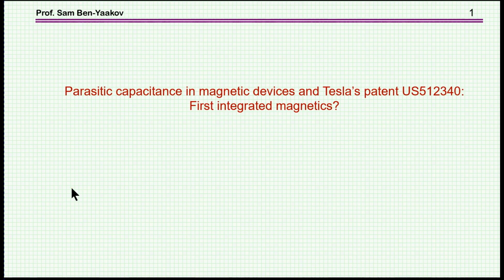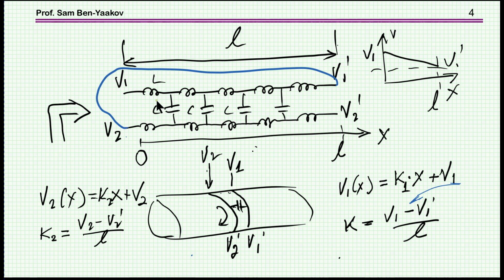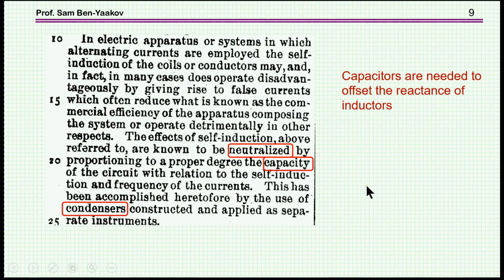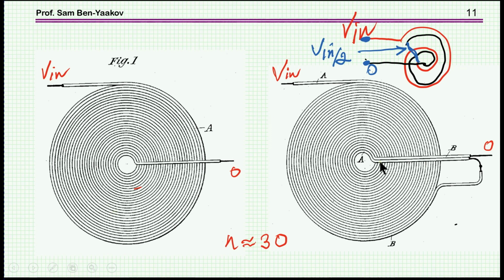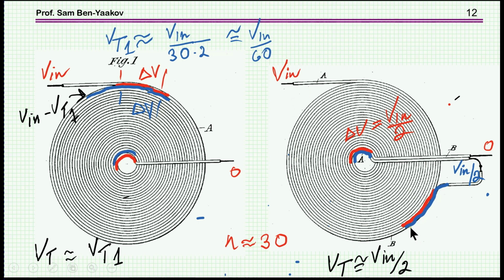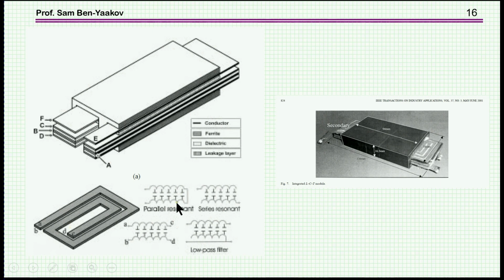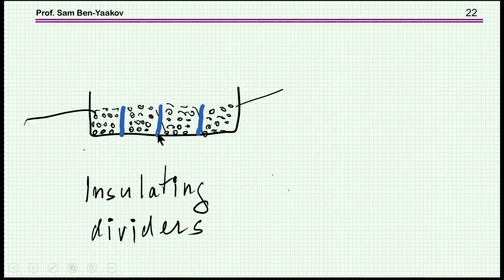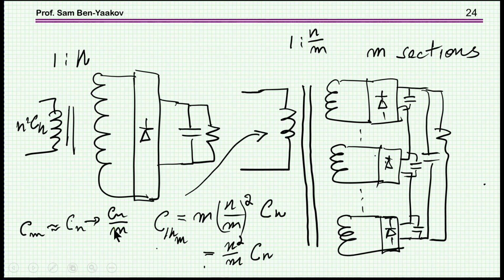Parasitic capacitance in magnetic devices and Tesla’s patent US512340: First integrated magnetics?